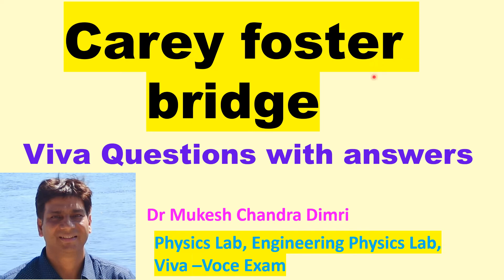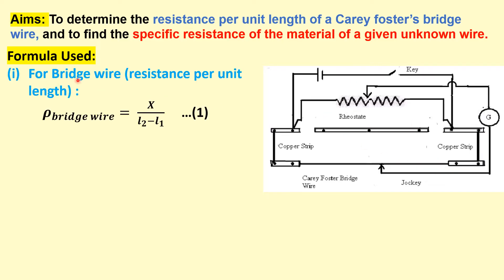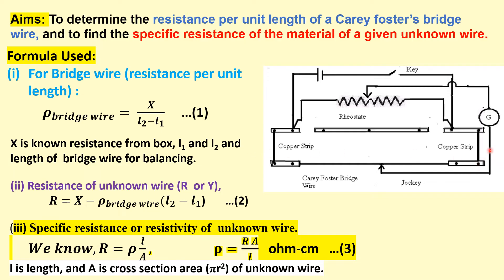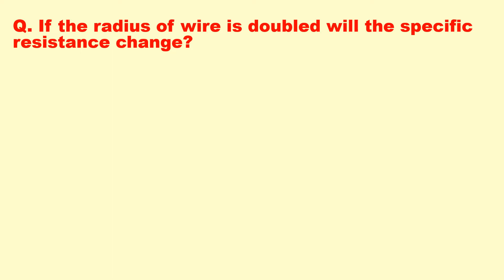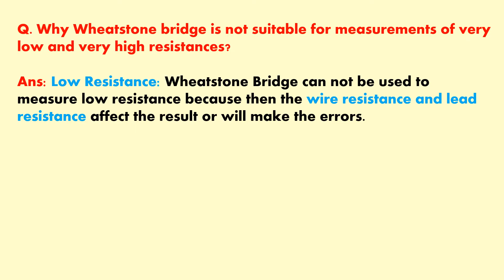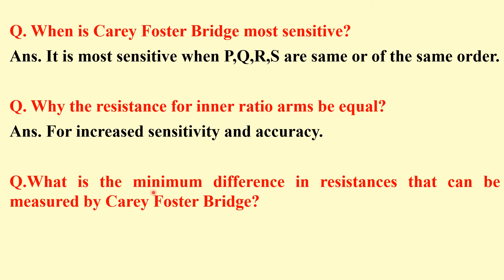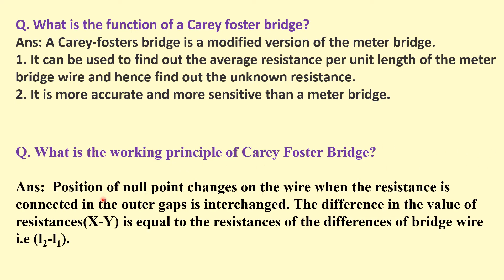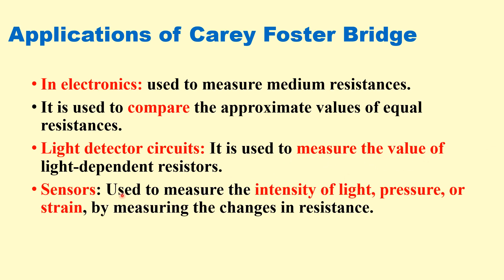Carey Foster Bridge| Specific Resistance| Wheatstone Bridge| Resistivity| Meter Bridge| Lab Viva